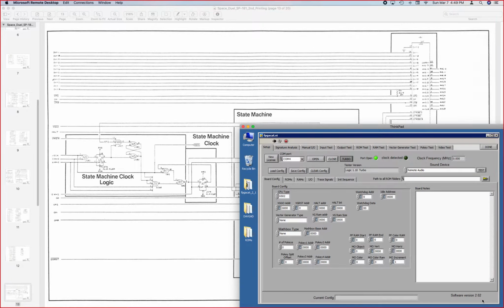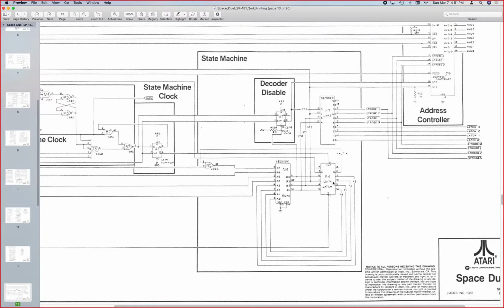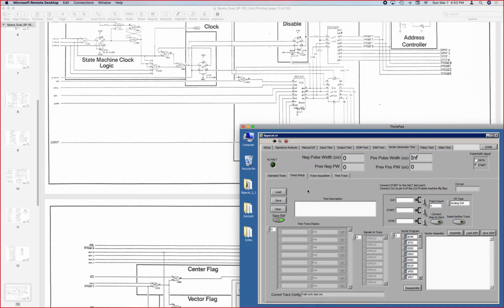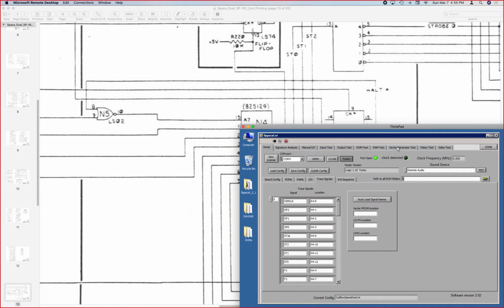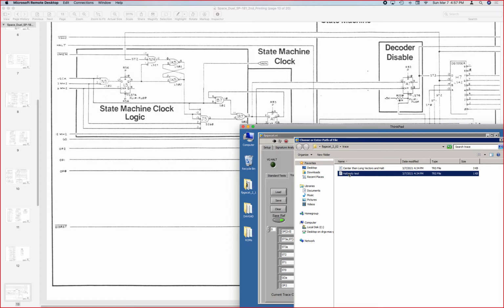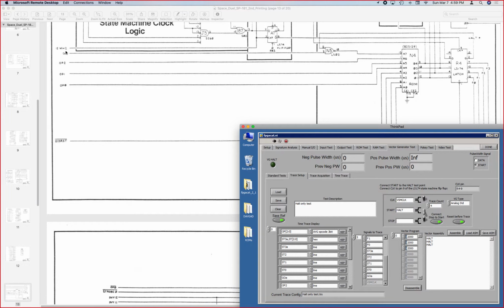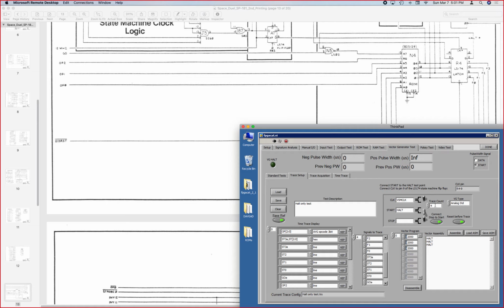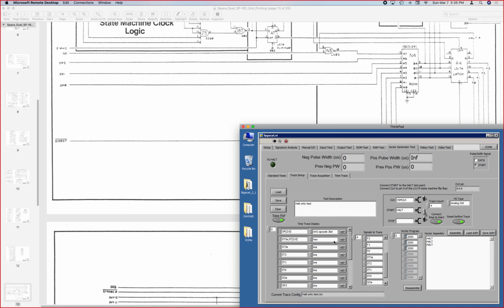S1E7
A tour of the Trace Setup tab in the Vector Generator test area.